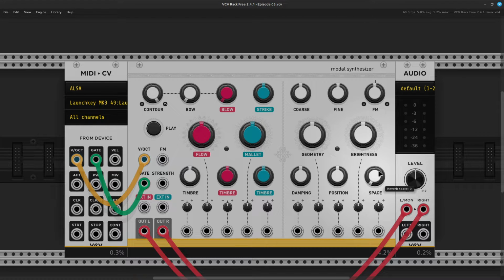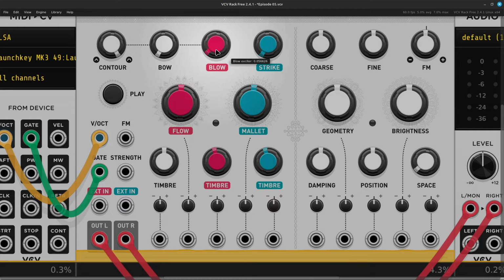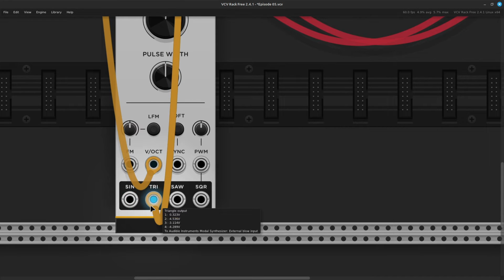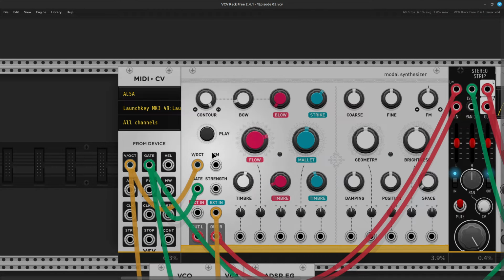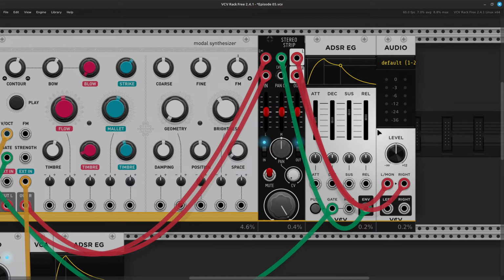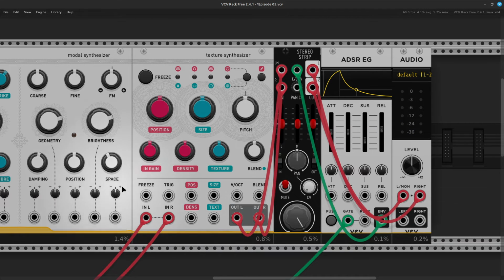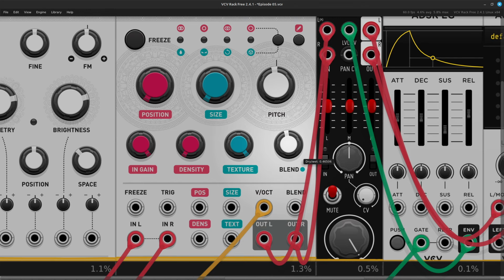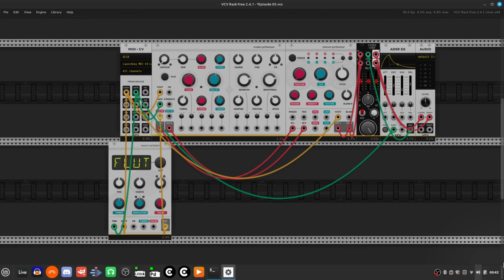Learn Synthesis with VCV Rack S02E05 - Audible Instruments Physical Modeling & Texture Synthesizers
Audible Instruments has some great free modules for VCV Rack, the free and open source virtual Eurorack modeling software. In this episode we look at the Modal Synthesizer, which is a physical modeling synthesizer that executes bow, blow, and strike attacks on different resonance chambers. You can even bring in your own sound for the attack. We look at each and every parameter in this synthesizer. Then, we look at the texture synthesizer, which functions somewhat like a delay and somewhat like reverb on sound.  It definitely has its own unique qualities and we explore every parameter. As we tour the different free module libraries for VCV Rack, we can see that Audible Instruments is a must download and these episodes are giving a pretty thorough overview of the different modules.

Links